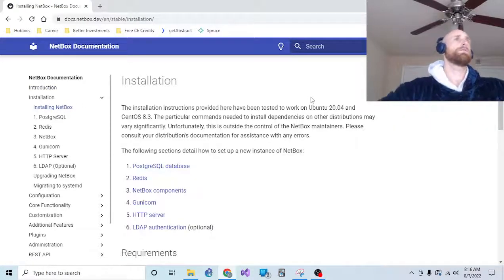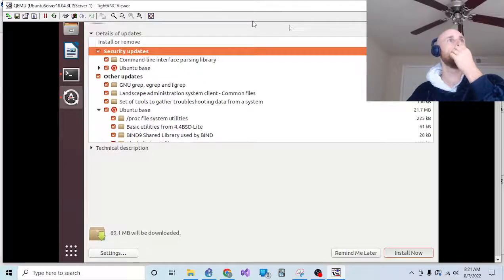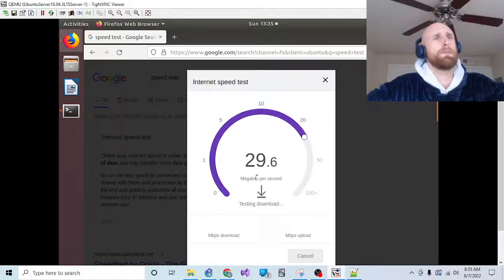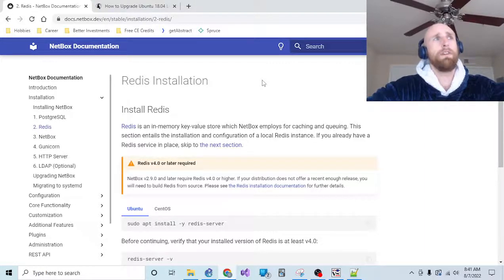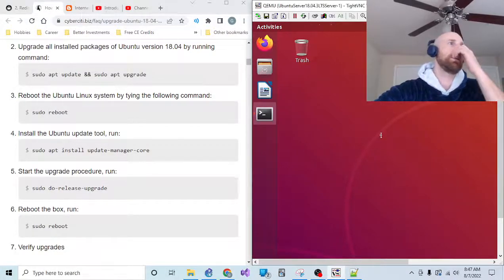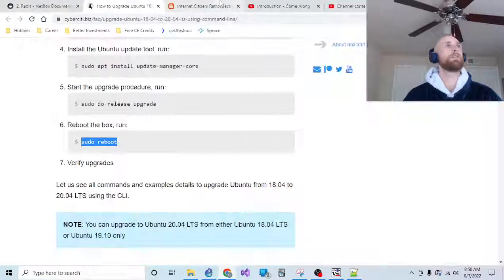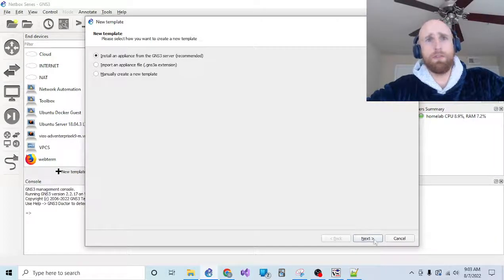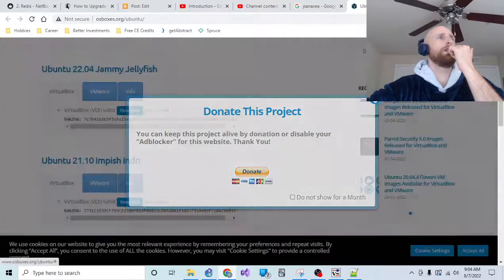Netbox Series: Installation Part 1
Note: This is a good video to skip.  My lab doesn't have Ubuntu 20.04 installed in GNS3 yet, so I'm attempting to do it quick in this video, but this process takes several hours. :/